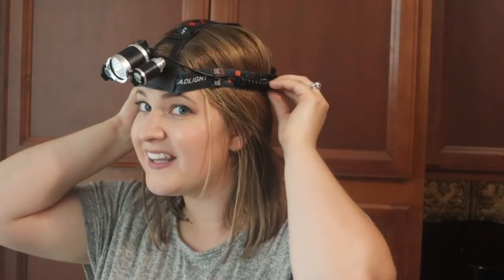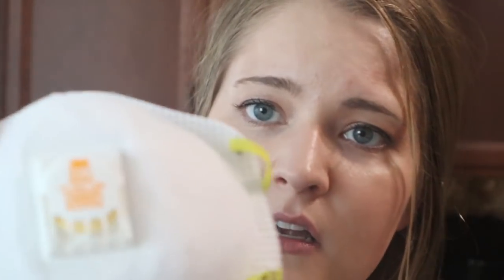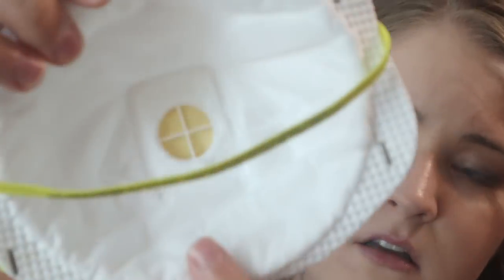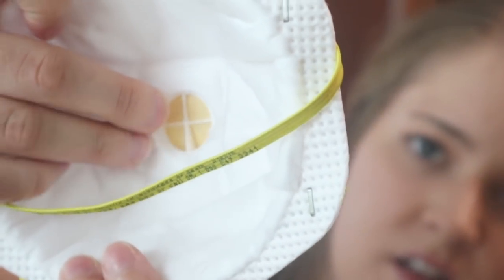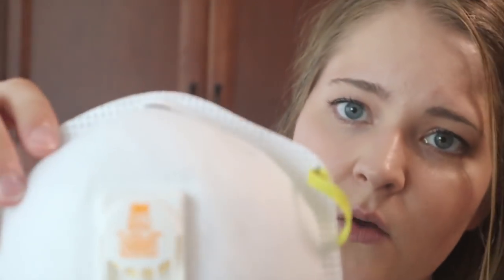Great Amazon Buys for Harvest that Save TIME and $$$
Great Amazon products we use on the farm:

Bluetooth Headset
Mini Fridge
Work Gloves- choose your size
Pet Cameras to use on the Farm
Dust Mask with Valve
Regular Dust Mask without Valve
For Allergies:
Claritin (best deal I’ve seen!)
Flonase for kids ages 2-11 years old
Saline Solution
Nasal Rinse (I have not used this but looks like it would give a thorough cleanse)
Air Purifier (we use this in our home. Works great!)

Great Radios (this is what we use!)
My new amazing camera
Back Bubble for spinal alignment, yes it actually works
Baby Wrap (great for the farm and a moment of hands free baby carrying. Super easy to tie. I’ve seen guys use this too! Yes they were very masculine; some even had beards)

Amazon Prime Membership with FREE 2 Day Shipping! $5.99 per month membership promotion going on now through December 30th, 2018!   Looks like some restrictions might apply. Either way we LOVE our Amazon Prime. Rhett uses it all the time for farm parts.